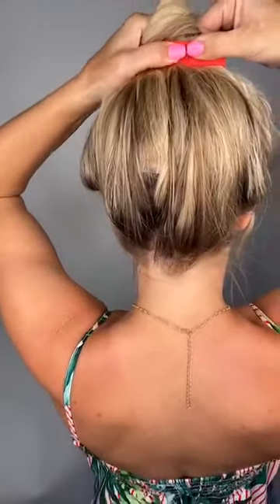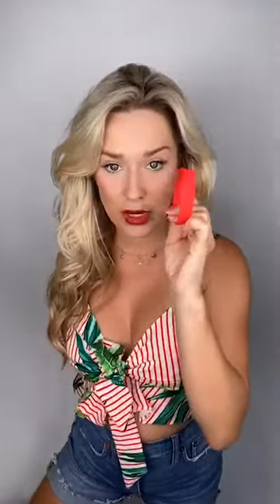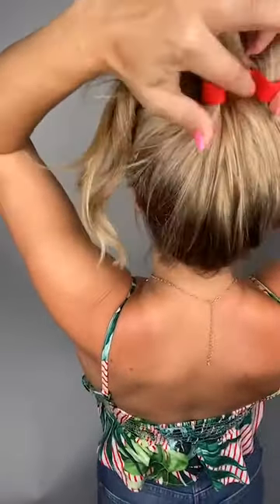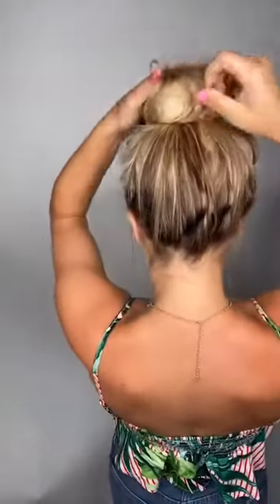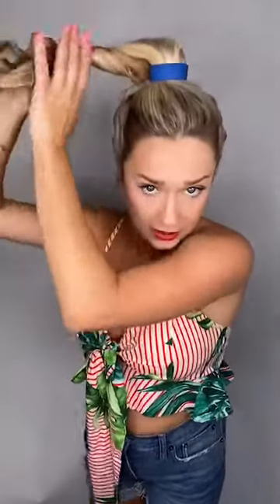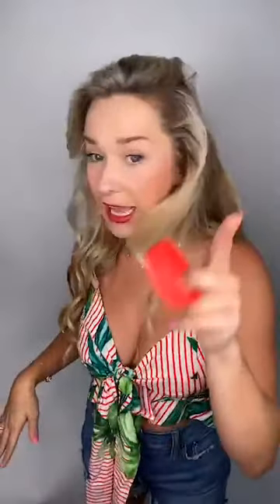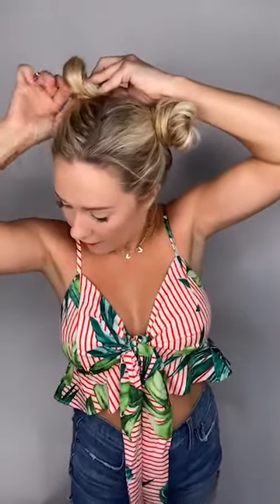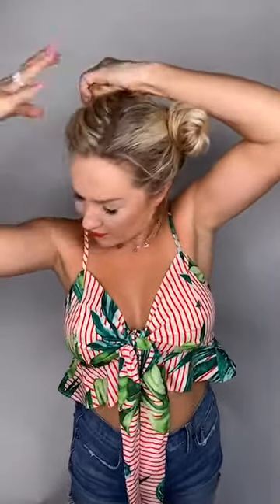PONY-O Ponytail holders and more: Hair tips, styles and tutorials.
PREVIOUSLY RECORDED IG LIVE. PONY-O ponytail holders are comfortable, secure, and non-damaging in every hair type! Available in eight hair blending colors, pop colors and Limited Edition prints! It matters where you buy. Don't be fooled by cheap knock-offs on discount sites. Text PONYOYT to 29071 for styles and deals, or go